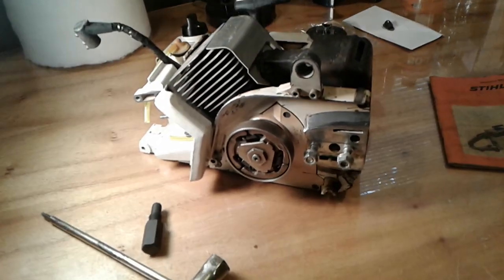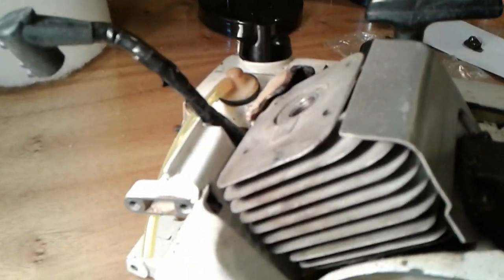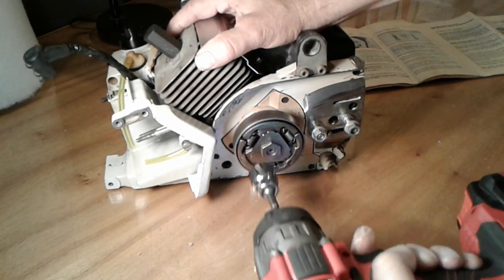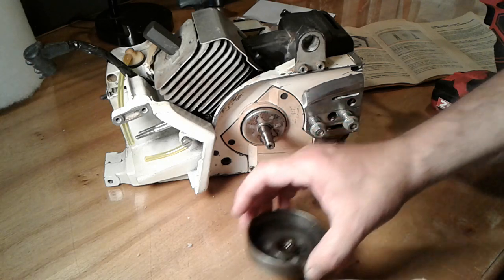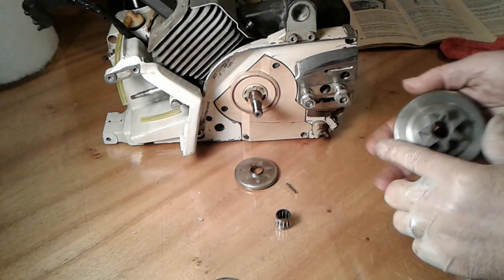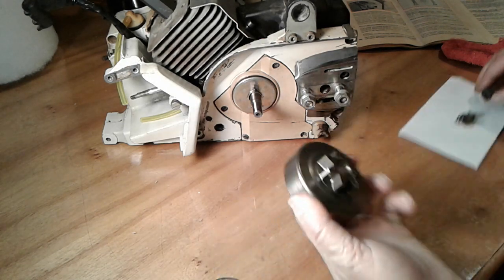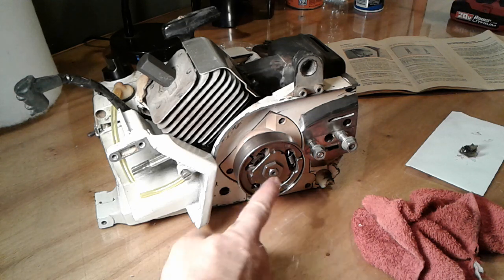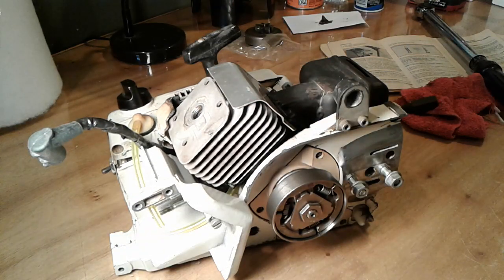How to replace the Chain Sprocket on a Stihl Chainsaw 031AV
This chainsaw is 38 years old! It deserves a new sprocket. I mean, don't we all deserve a new sprocket now and then? I will show you how to replace it.